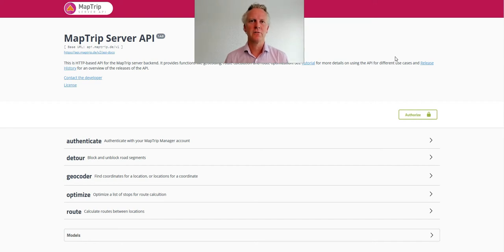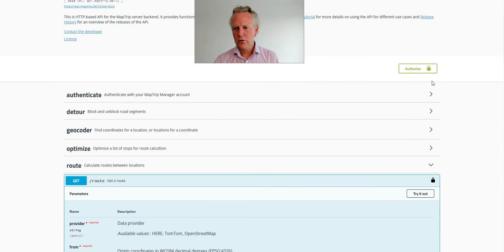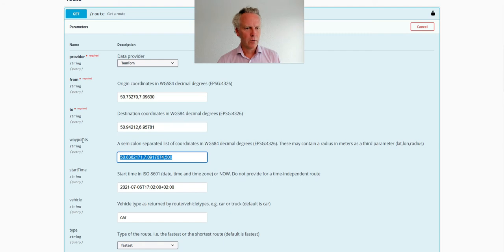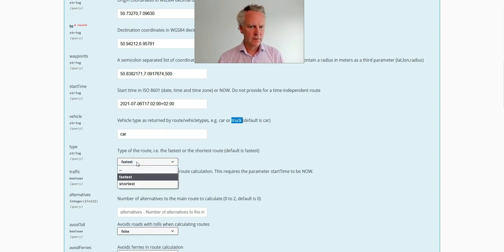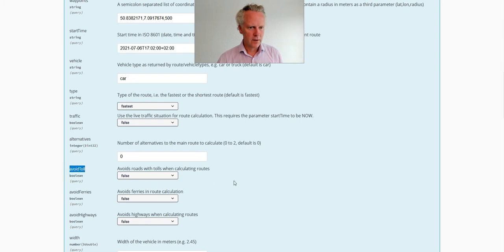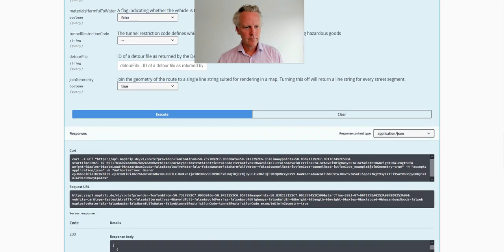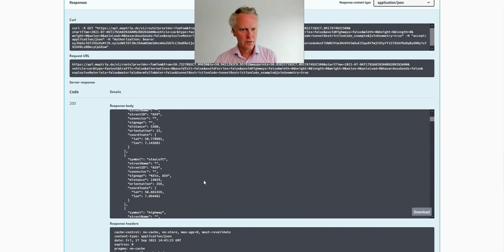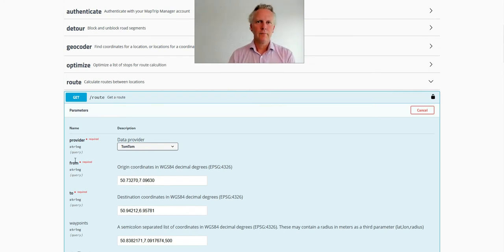Routing http interface - Overview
Short overview of the functionality of the MapTrip Server API - Routing interface. Learn how to calculate a route from A to B with maps from TomTom, Here or OSM. Use current traffic information, consider truck restrictions, vehicle dimensions and much more.